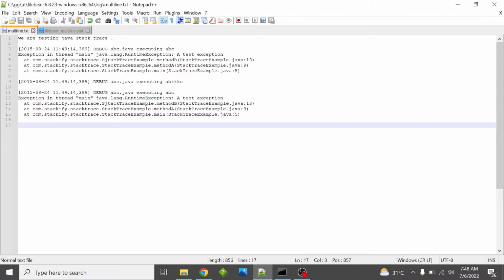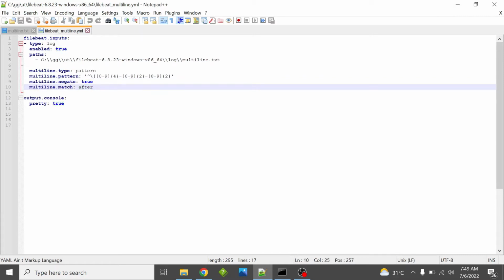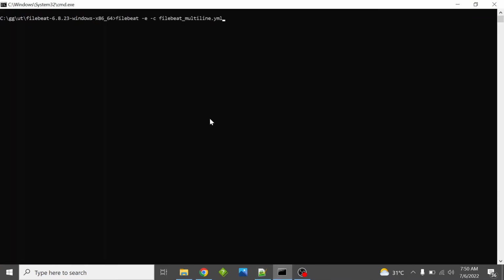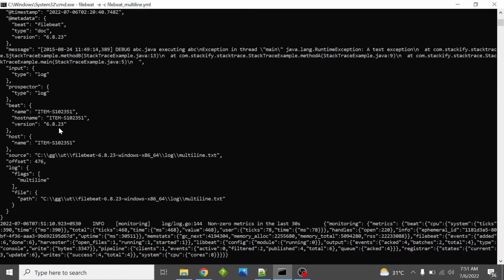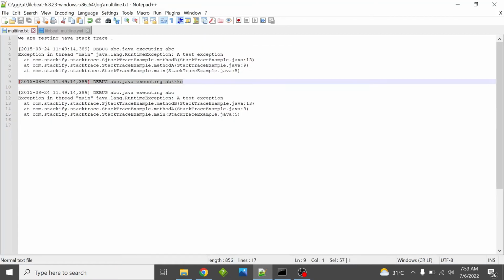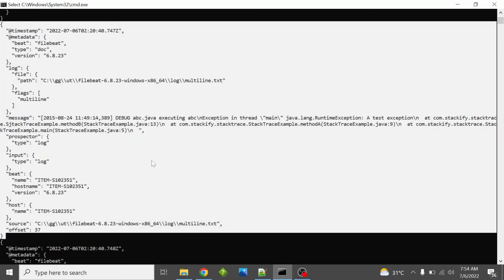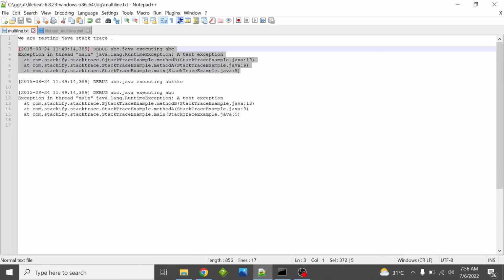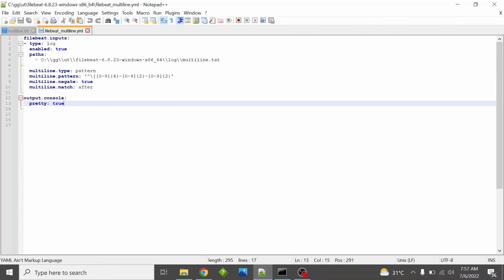ELK Stack | Filebeat demo | How to read Java Stack Trace from Log file .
in continuation to ELK Stack series  , I have explained how to read Java Stack Trace from Log file using filebeat . why it is important to read  the complete stack trace .